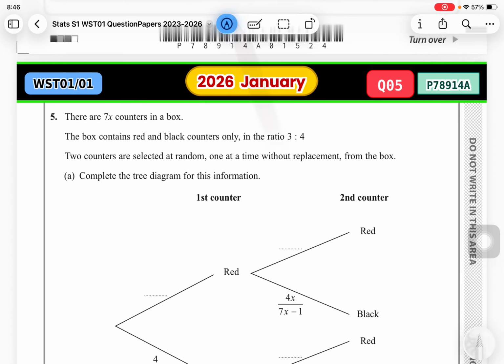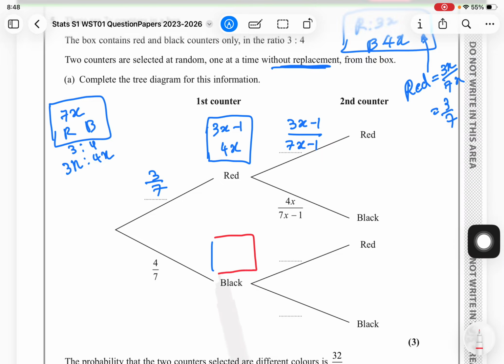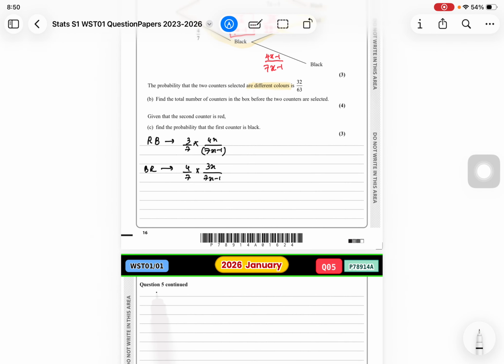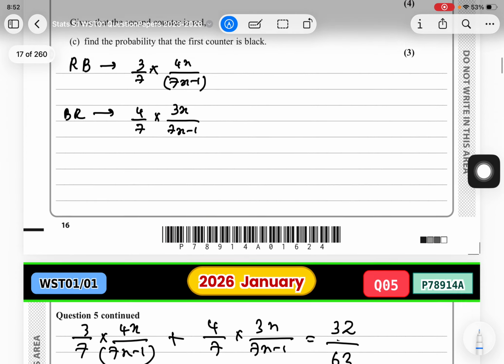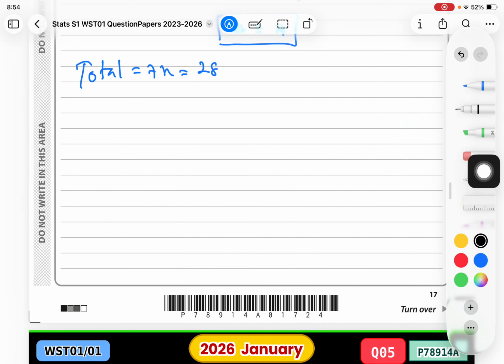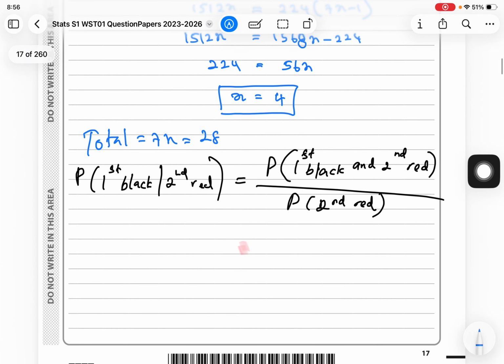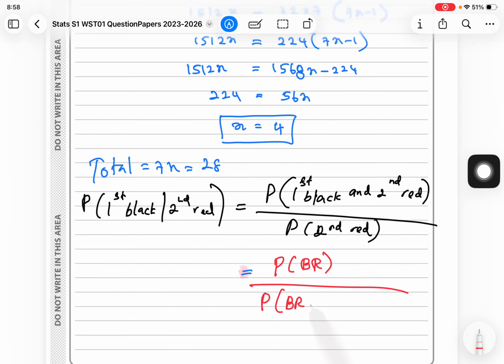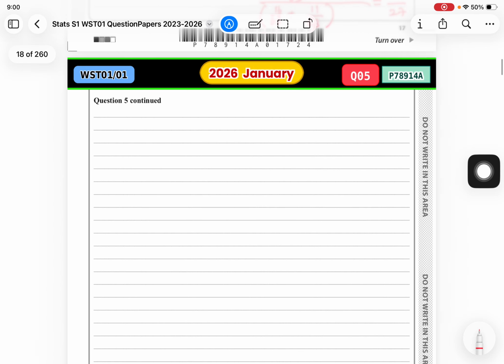WST01/01 | S1 JAN 2026 | P78914A | Q5 Explained Step-by-Step | Edexcel Statistics| IAL Maths